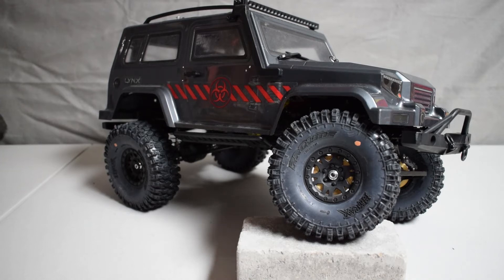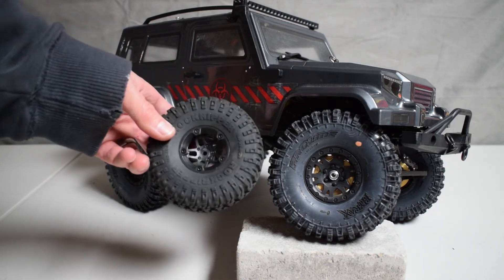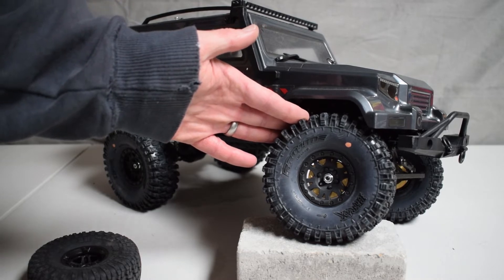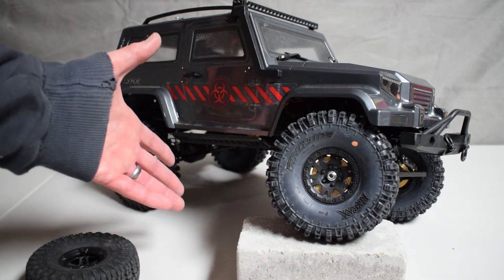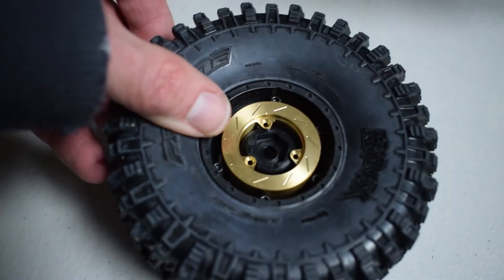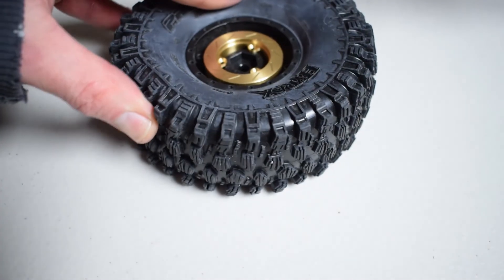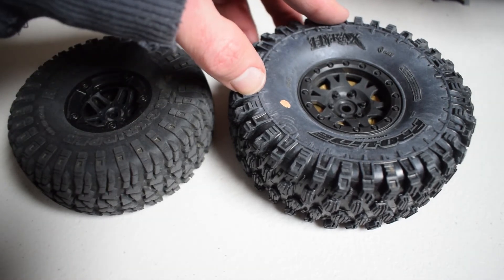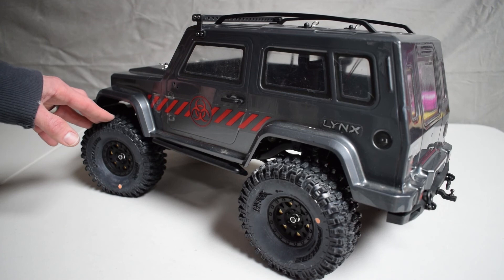R/C Gear Overview: Pro-Line 1.9" Hyrax Tires, Impulse Bead-Loc Wheels & Brass Brake Rotor Weights